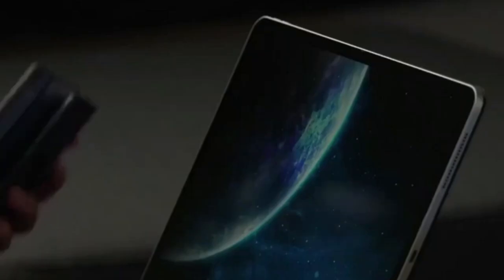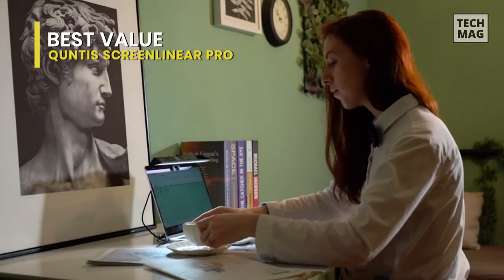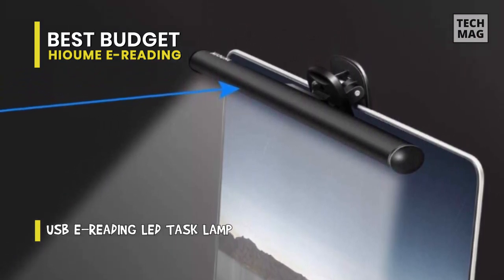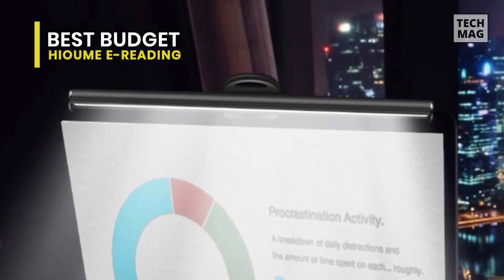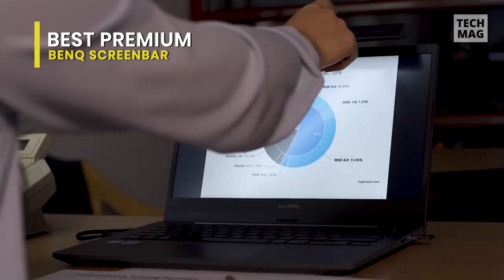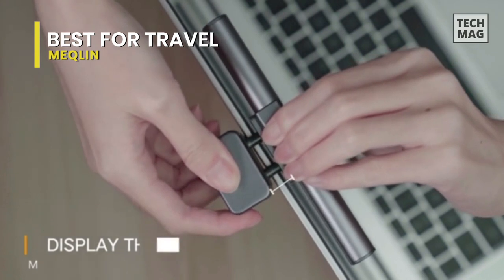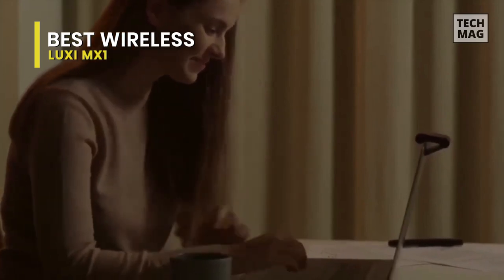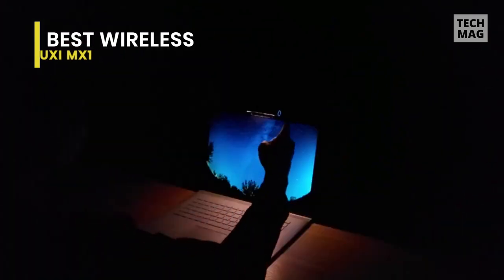TOP 5: Best Laptop Screen Light Bar 2022 | For Anti-Glare Vision & Less Eye Strain!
Check Out The Best Laptop Screen Light Bar Here!
► Best Value: Quntis ScreenLinear Pro
► Best Budget: HIOUME e-Reading
► Best Premium: BenQ ScreenBar
► Best For Travel: MEQLIN
► Best Wireless: LUXI MX1

VIDEO GUIDE
00:00 Best Laptop Screen Light Bar
00:17 Best Value
01:19 Best Budget
02:27 Best Premium
03:24 Best For Travel
04:19 Best Wireless

The Quntis ScreenLinear Pro LED monitor light is precisely what it claims to be, a device that can be attached to your monitor, and it shines a bright LED light downwards on your desk. But, while the concept doesn’t sound much more appealing than your regular lamp, there is a bit more to these reasonably new types of gadgets. The Quntis ScreenLinear Pro is designed to fit monitors between 15 and 22 inches, but even though I had a 25-inch monitor, the size of the bar was more than enough to cover enough area from my desk. The Quntis ScreenLinear Pro is fairly light, so it doesn’t need a heavy counterweight, and the one provided by the manufacturer seems to be enough to keep the light bar in place. I need to mention that you can adjust the position of the counterweight and that you do get multiple clamps to fit various types of monitors. The controls at the top of the Quntis ScreenLinear Pro are positioned in a similar fashion to the BenQ’s LED bar, so, on the right side, there is the On/Off touch-sensitive button – a light touch is all that’s needed to activate any of the available buttons.

Up next is my personnel favorite HIOUME e-Reading. This is amazing. The light fixture is perfect for my laptop. It clips onto the top of the screen, can be adjusted so that there is no glare, and the quality of the light can even be adjusted in several ways. The intensity, of course, can be varied. But also, the degree of warmth or coolness of the light can be varied, depending upon personal preference. It plugs into any of your USB ports, is out of the way, and even comes in a nice little bag to carry around the light. The only obvious drawback is that the laptop cannot really be closed with the light fixture attached. Still, that isn't really an important issue, especially considering all the positive qualities of this product. I highly recommend this light fixture. If you're one of us who uses a keyboard or laptop in reduced lighting, I will venture to say that this fixture is a necessity. I know it is for me, as I'd grown weary of always striking the wrong key because I'd be unable to see the damned thing. In my case, I use my computer for gaming, and you don't want to game in a room with intense lights all around you. Sometimes, the atmosphere is required when playing horror games or MODs, and this light fixture makes this perfectly possible.

We all know that the right lighting can make a huge difference when it comes to comfort, mood, and overall health. Most of us work in poorly lit environments with fluorescent lights that hurt our eyes after hours staring at computer screens. The BenQ ScreenBar is an elegant solution for the bad lighting! It provides comfortable light while gaming late into the night or working remotely at home during the day, especially during the winter months. The warm light emitted from this computer monitor lamp is bright enough for any desk setup or gaming environment in low-light conditions. Its eye-protecting technology and hue adjustment keep you immersed and relieve eye strain simultaneously, win-win! This LED monitor lamp attaches easily to the top of any screen without blocking the view or limiting access to buttons as other monitor lights do, and best of all, its slim design blends in with your desk setup. Simply plug in the light bar to a free USB port, and you're all set.